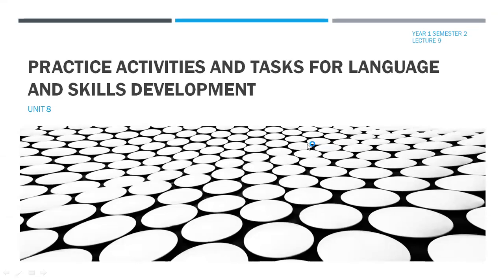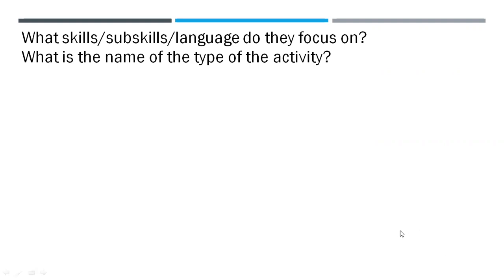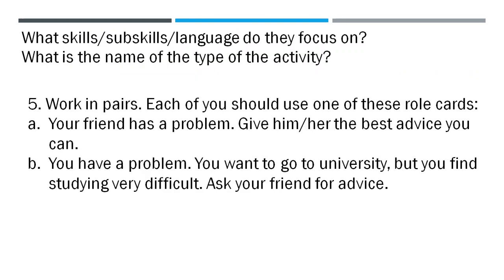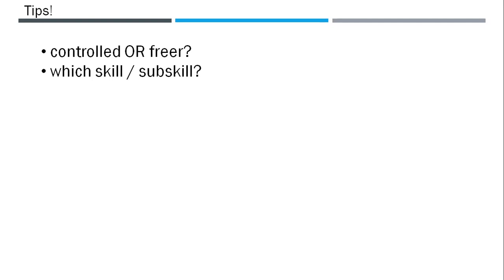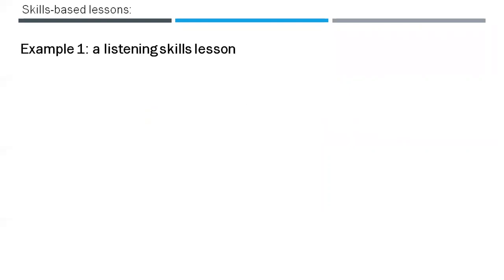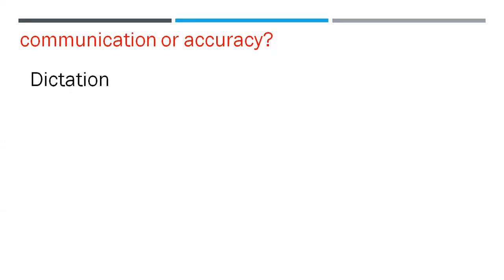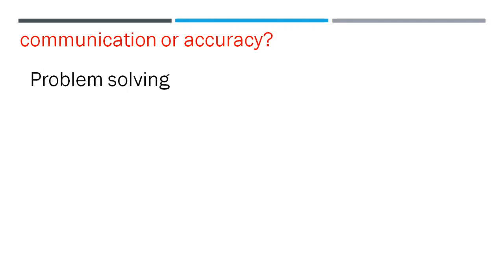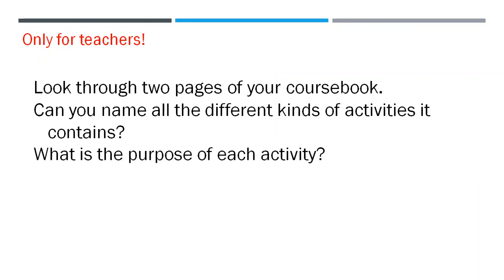Year 1 Lecture 9 Practice activities